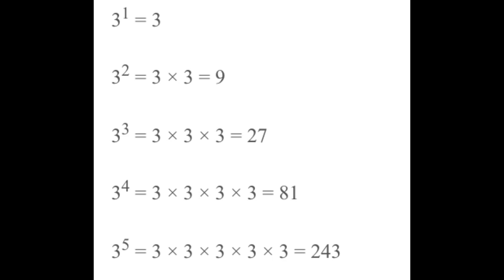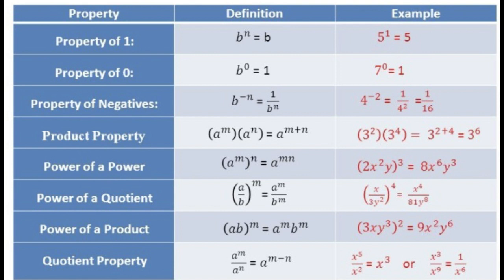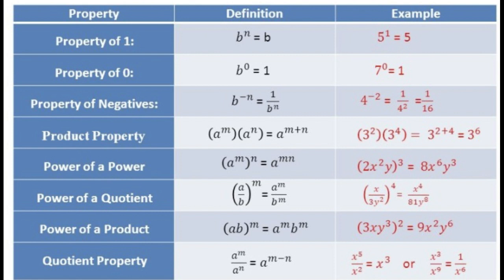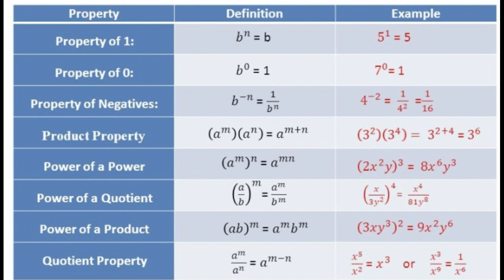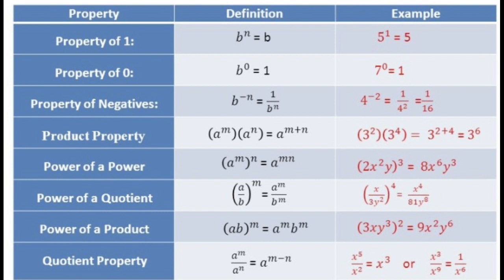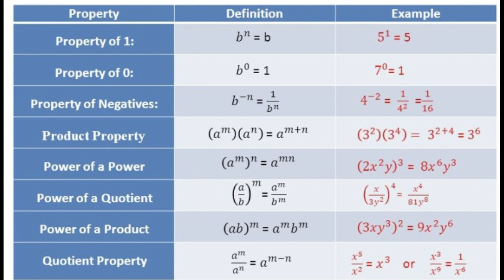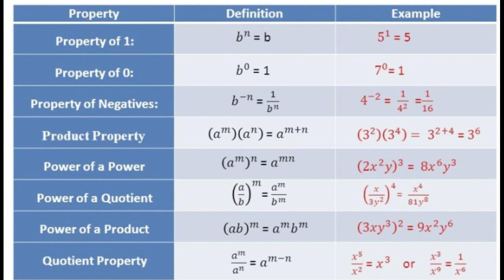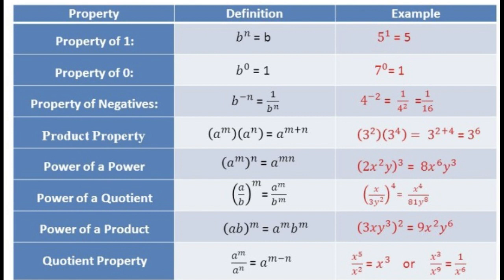Properties of Exponents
Welcome to Paraclete TV! In this video we go over what the properties of exponents are and give example problems.